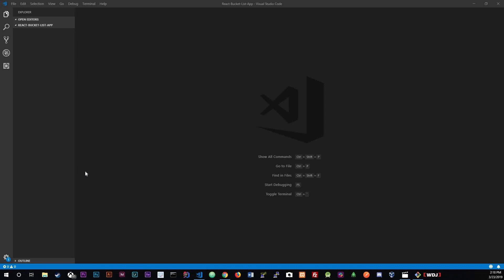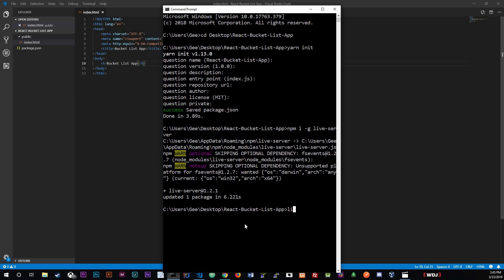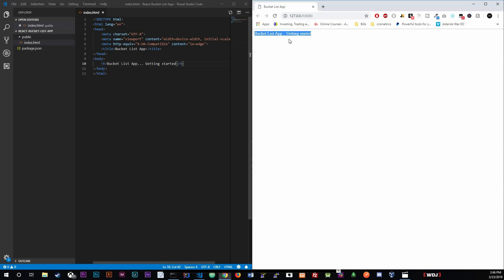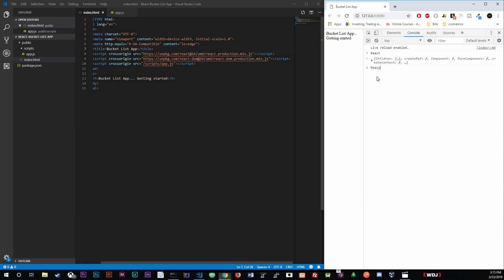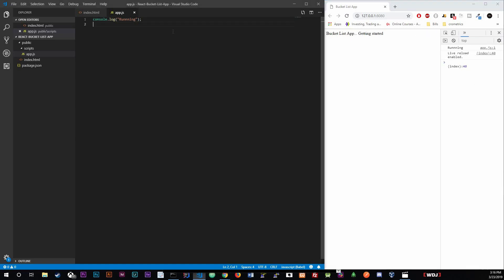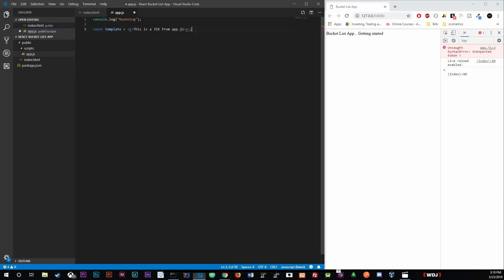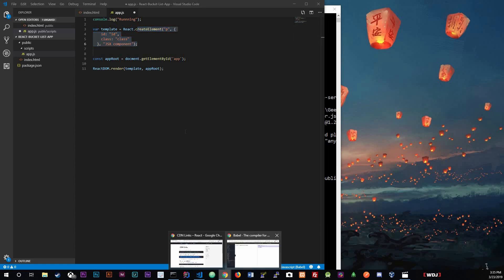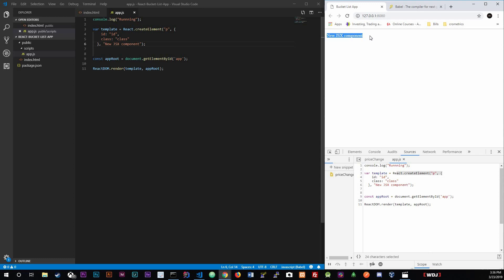React JS - Creating Our First Component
In this video we will be doing some project folder structuring and creating our very first react component.